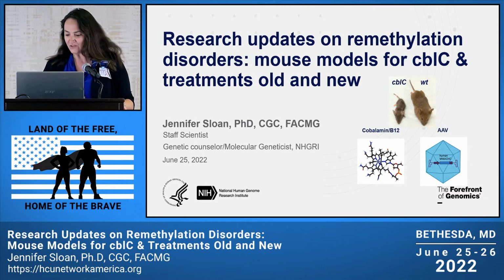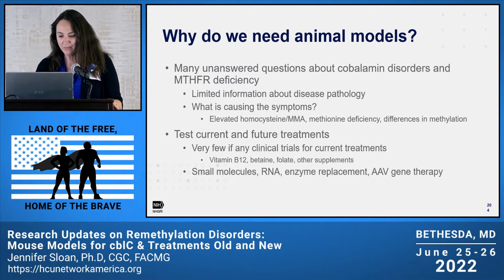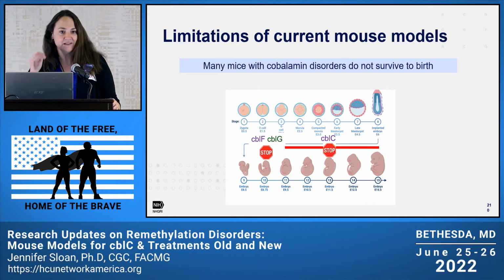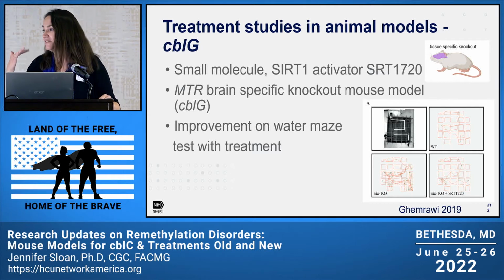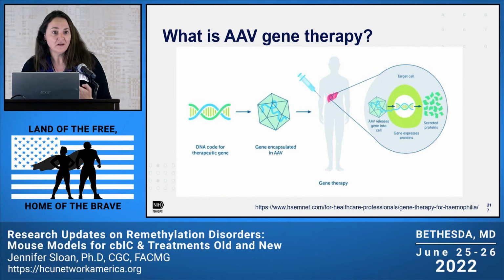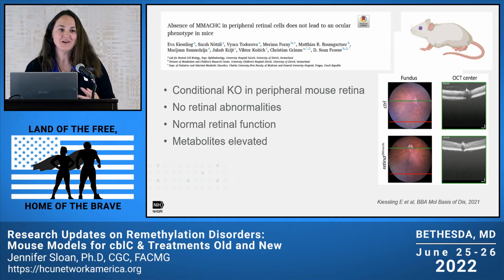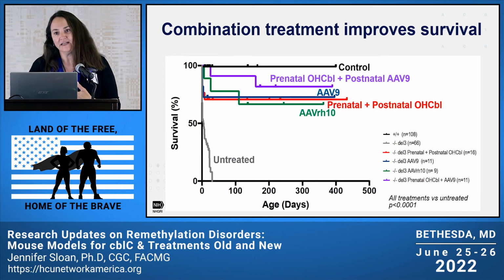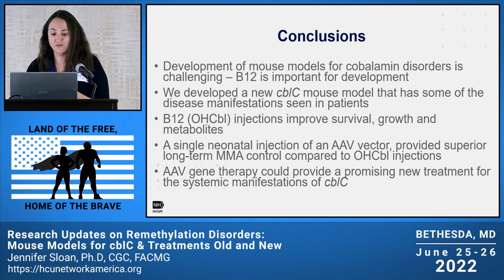Future Therapies for Remethylation Disorders, presented by Jennifer Sloan, PhD, Ms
Future Therapies for Remethylation Disorders
Presenter: Jennifer Sloan, PhD, Ms
Staff Scientist in the Organic Acid Research Section of NHGRI

Dr. Sloan will focus on latest research efforts to develop new therapies for patients with
remethylation disorders. We will discuss animal models and review gene therapy and other options that may become available in the future.